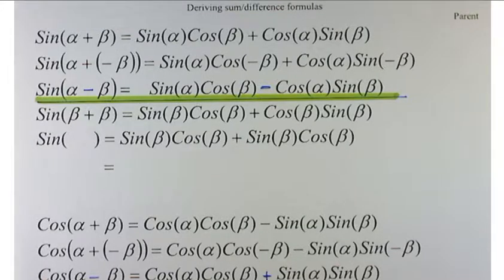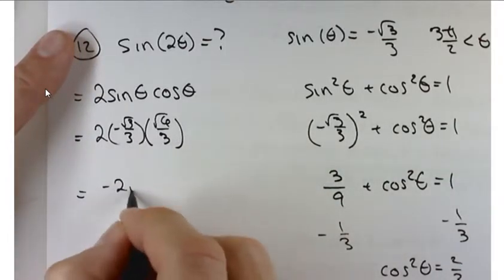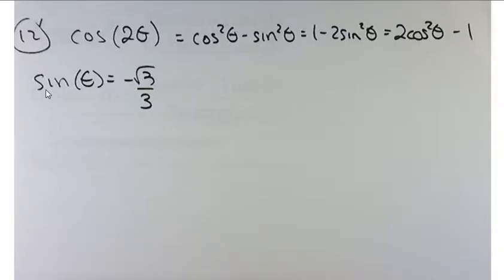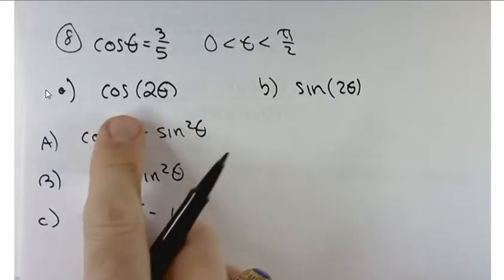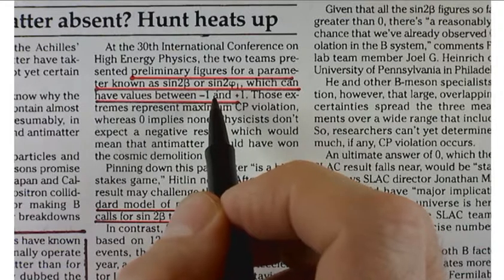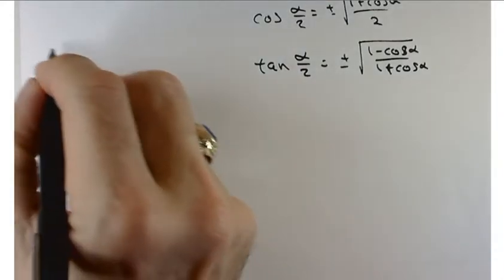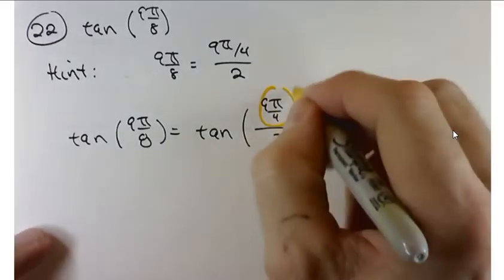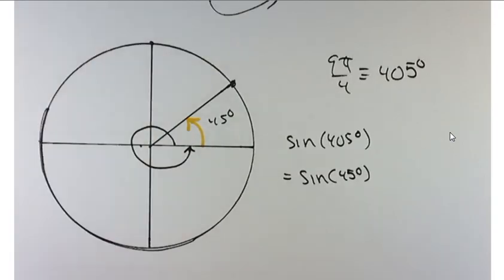Mat 1560 Section 3.6 Double and Half-angle Formulas